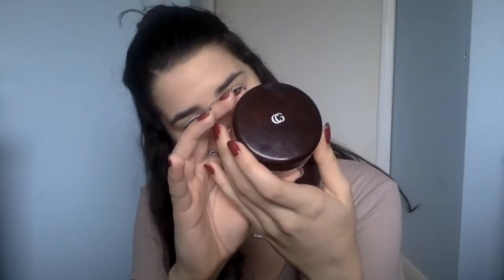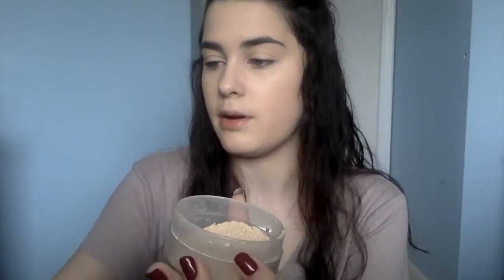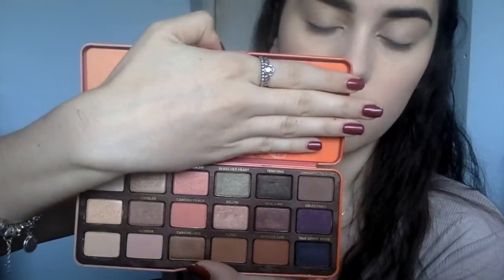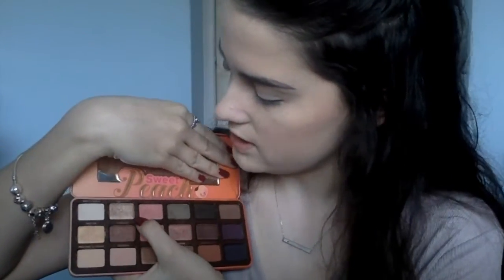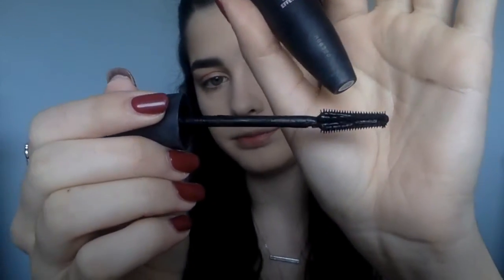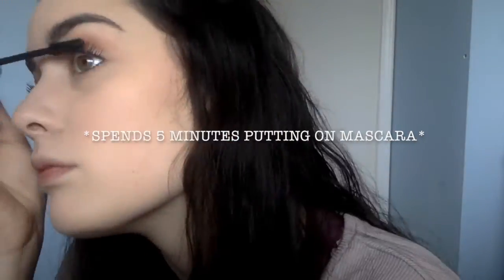Everyday Makeup Tutorial/ Get Ready With Me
I have no freaking idea how this video is nearly 20 minutes long but I'm just going to go with it.